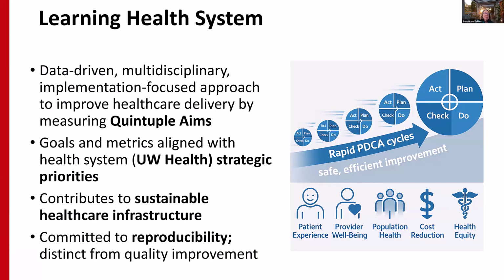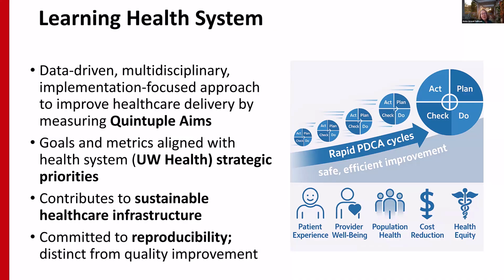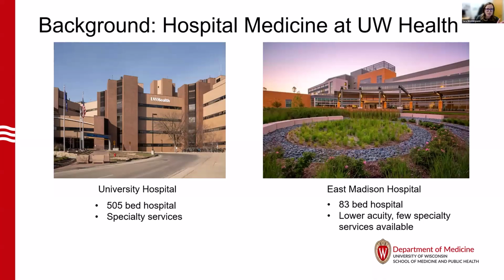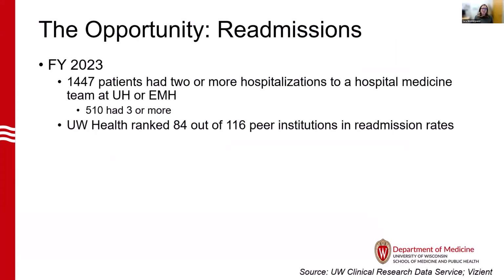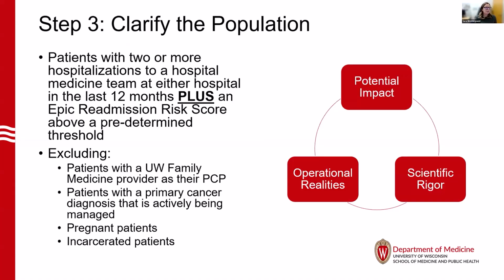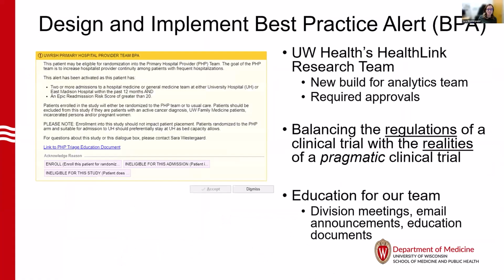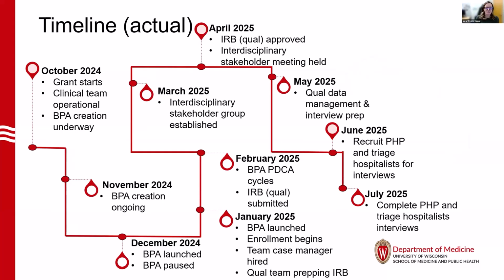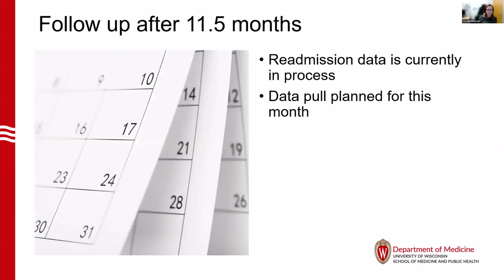The UW Health LHS & Primary Hospital Provider Team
Seminar Full Title: The UW Health Learning Health System (LHS) - Realizing the Promise of a Primary Hospital Provider Team for Complex Patients

Implementation Science Seminar Series | University of Wisconsin - Madison | December 2025

The Implementation Science Seminar Series is an interactive, monthly seminar (via Zoom) to learn about the four pillars of the Dissemination and Implementation field: implementation theory, implementation methods, implementation strategies, and implementation laboratories.

Seminar Description:
This session provides an overview of what it means to bring an LHS approach to a health care improvement project and describes the Primary Hospital Provider Team project’s pragmatic trial design and mixed-methods approach to evaluation, highlighting how these strategies are being used to assess the effectiveness of a proposed process redesign at UW Health.

Speakers:
Anne Gravel Sullivan, PhD, serves as the Associate Director of Research Translation and Implementation for ICTR’s nationally-recognized Dissemination and Implementation Launchpad, as well as its new Learning Health Systems program. With a passion for curriculum and systems design for impact, Dr. Gravel Sullivan works to ensure these programs provide the next generation of biomedical and behavioral scientists with formal training and other services to advance their careers, accelerate their impact into translational research, and improve health for all. Dr. Gravel Sullivan’s career spans 25 years of experience creating, managing, and teaching in professional development programs, including through distance education. She has held leadership roles in medical education for 15 years, most recently as the Executive Director of Distance Learning and of the Review Committee for Anesthesiology at the Accreditation Council for Graduate Medical Education. Prior to that, she served as Graduate Medical Education (GME) Program Manager for the University of Wisconsin Hospital and Clinics, as Education Administrator with the Department of Medicine, and as an Assistant Researcher with the UW’s Center on Education and Work. She earned her MA in Communication Studies from Northern Illinois University and doctorate in Speech Communication from Pennsylvania State University. She also holds a certificate in Distance Education Professional Development from the University of Wisconsin.

Sara Westergaard, MD, MPH, is a faculty member in the Division of Hospital Medicine within the Department of Medicine. Her professional interests focus on enhancing team-based models of care to improve patient outcomes and promote workforce well-being and retention. She is a member of the Hospital Medicine ReEngineering Network (HOMERuN), the Society of Hospital Medicine, and the Society for General Internal Medicine. Prior to joining UW, Dr. Westergaard practiced clinically in California and Maryland. She also volunteered with the Global Health Service Partnership—a collaborative effort between the US Peace Corps and Seed Global Health—where she taught medical students in Uganda and Tanzania for two years as part of a workforce capacity building program.